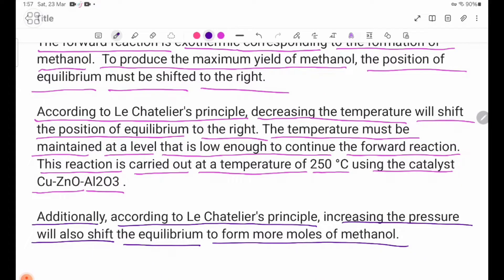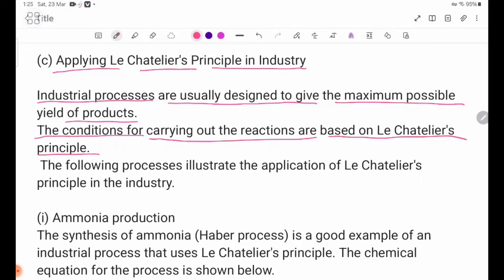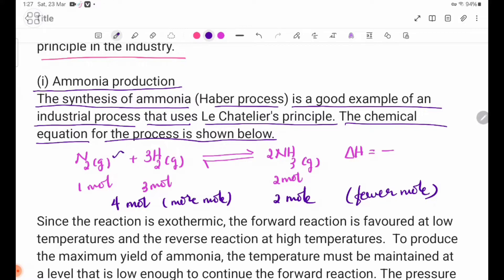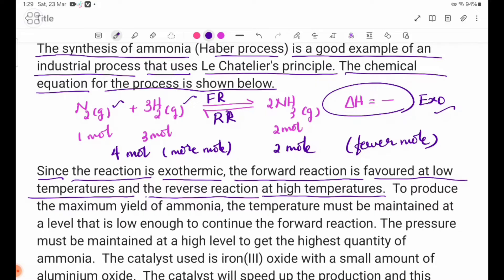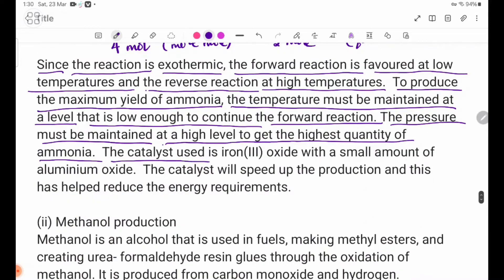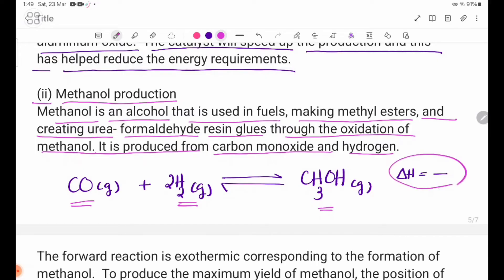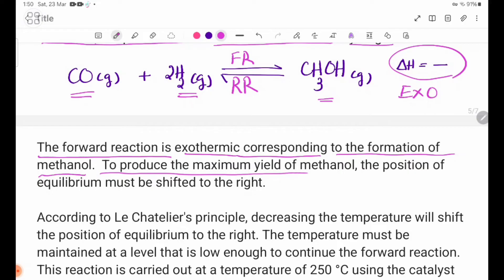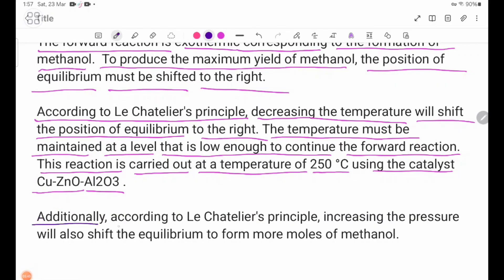Grade 12 Chapter 4 Applying Le Chatelier's Principle in Industry